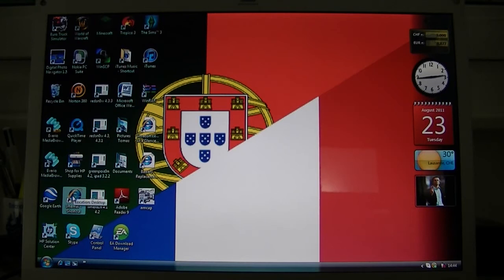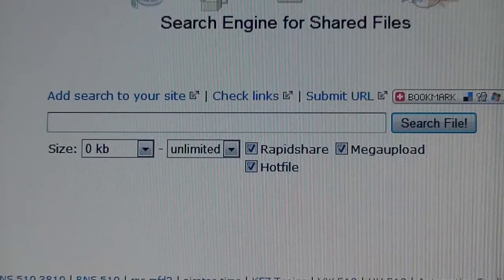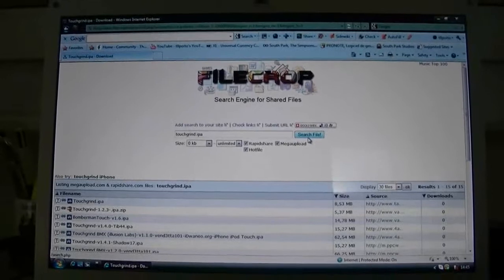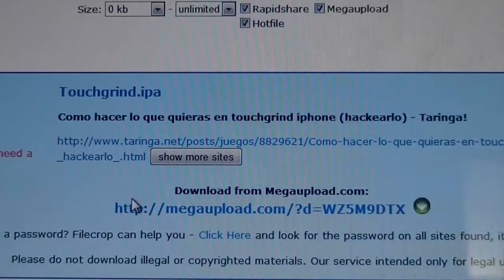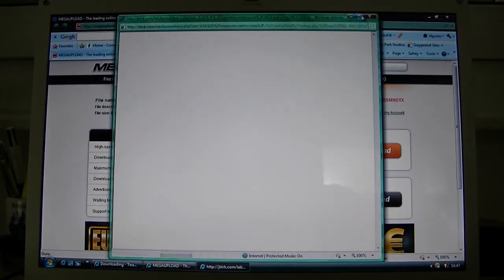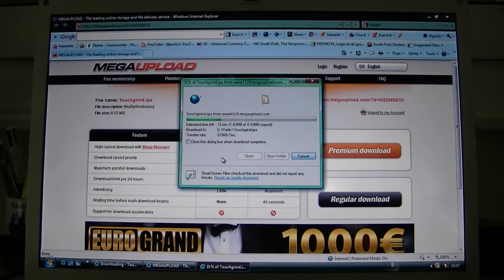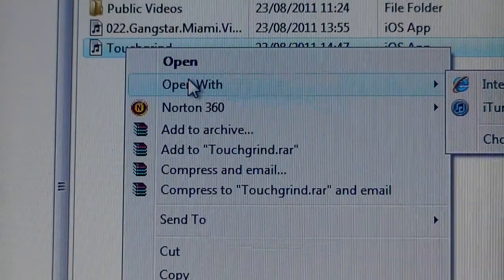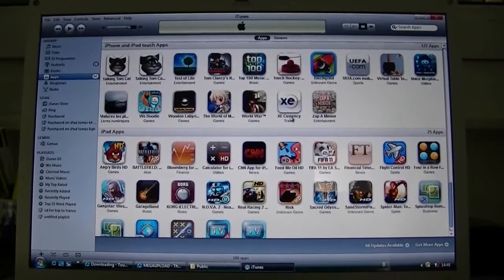how to get free apps on iPod Touch, iPhone, iPad (WITHOUT INSTALLOUS)